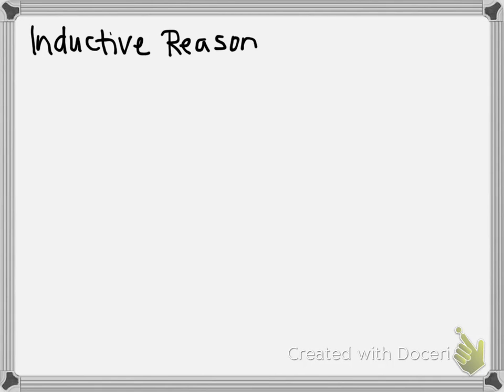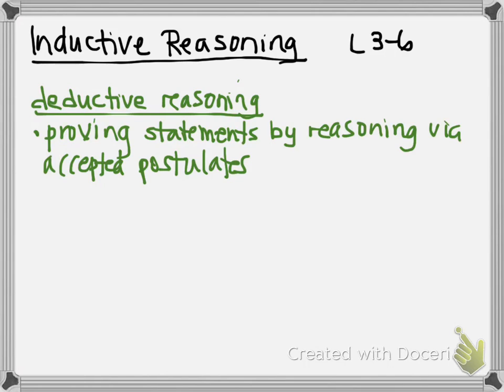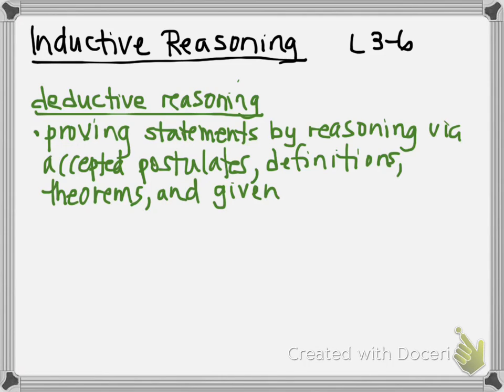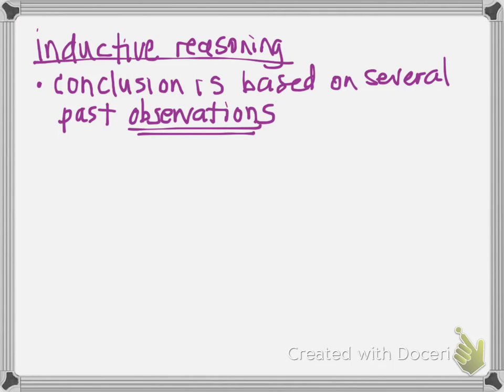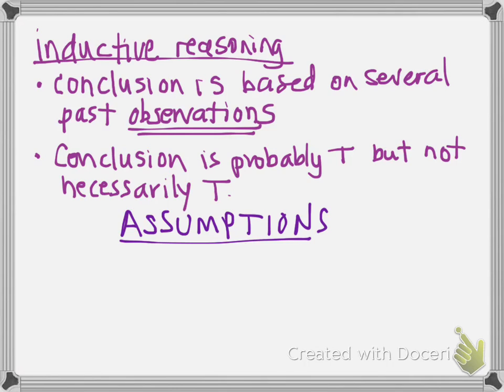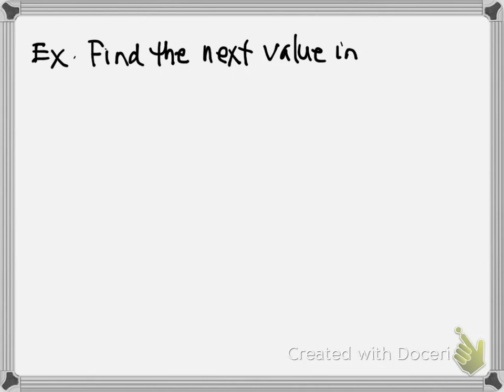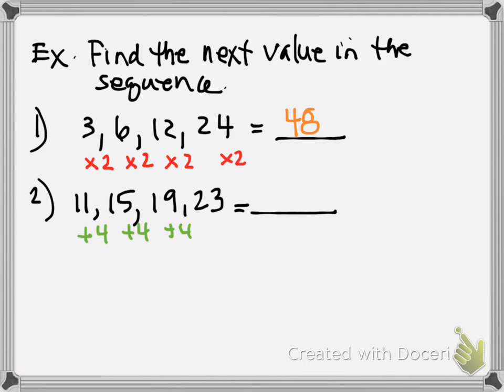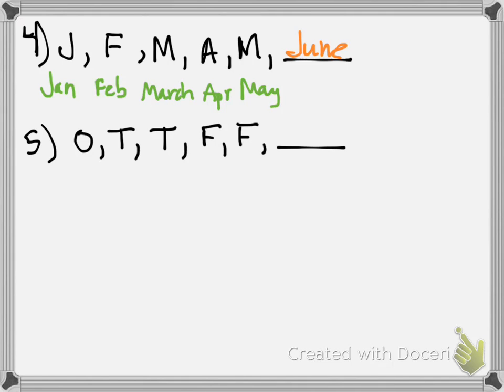Inductive Reasoning L3-6